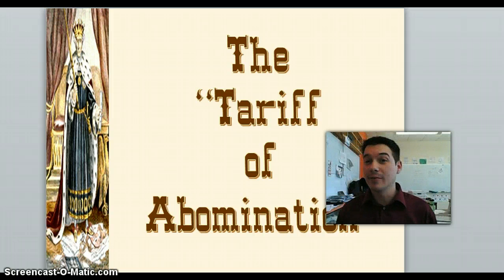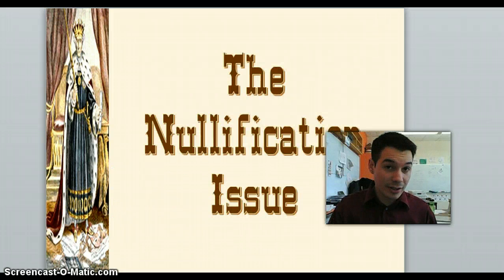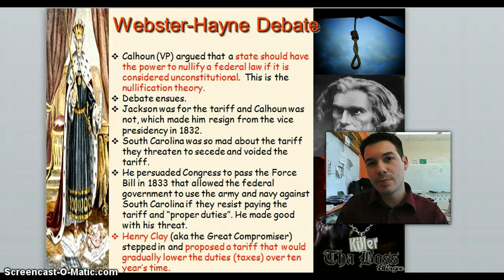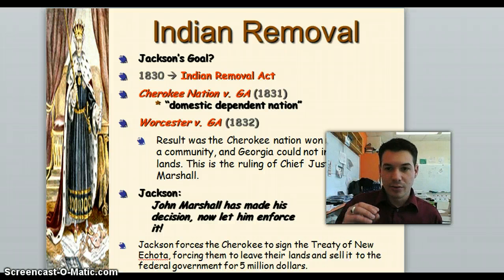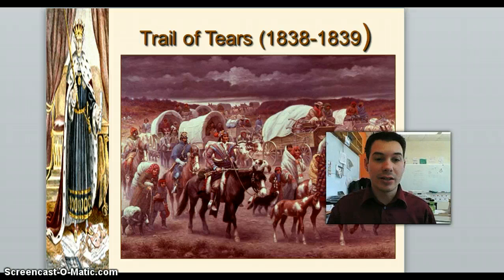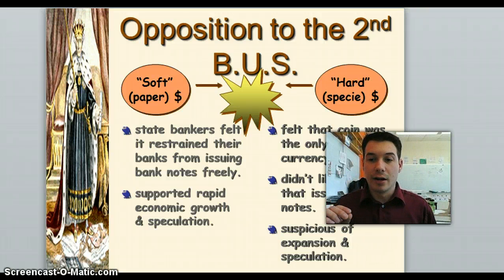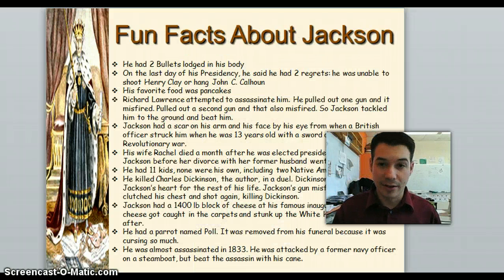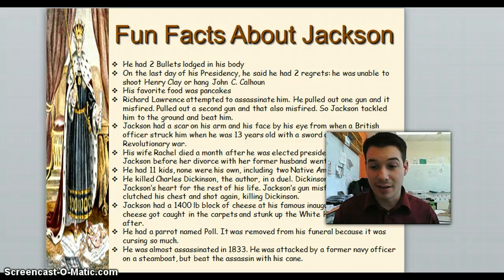Madison to Jackson Vlog Review Part 2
Part 2 of the review of the period from President Madison to Jackson